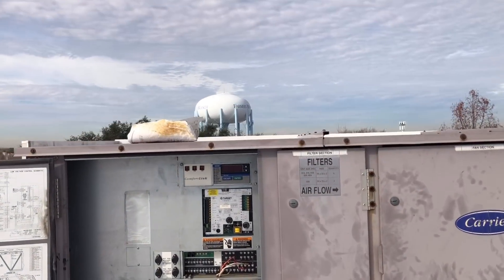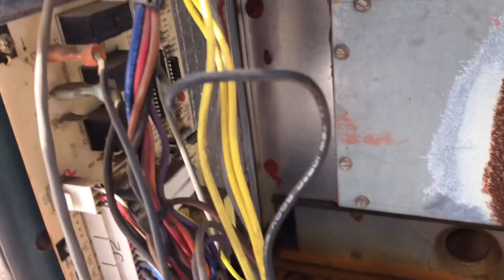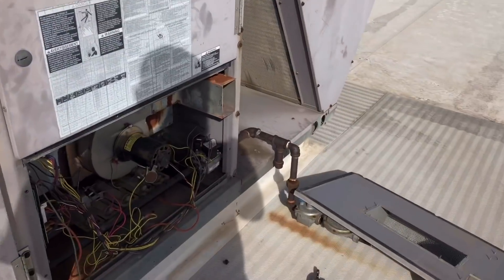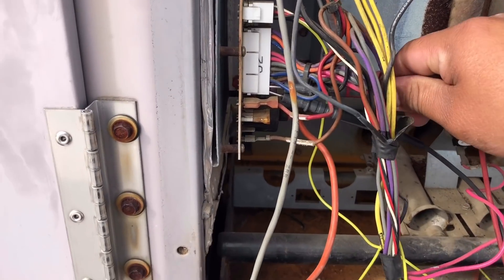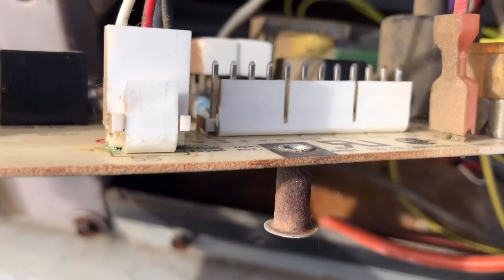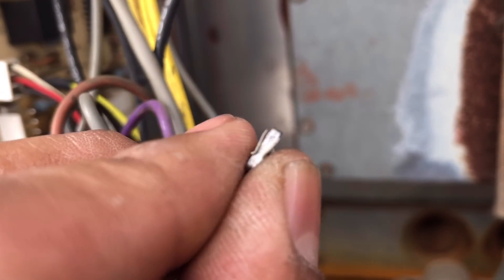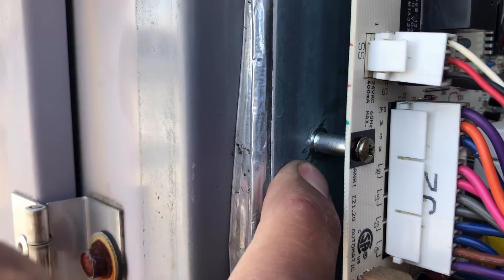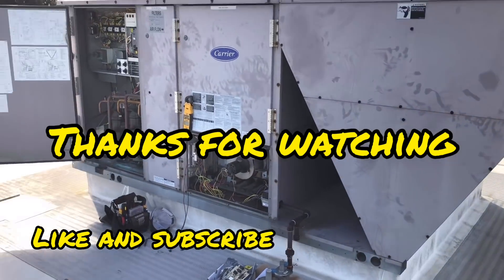HVACR: No Heat Call, Carrier RTU. Constant Callback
I am the 4th tech in this call.  Figured out the RTU not igniting the gas heat.  Bad control board on the ignition module.